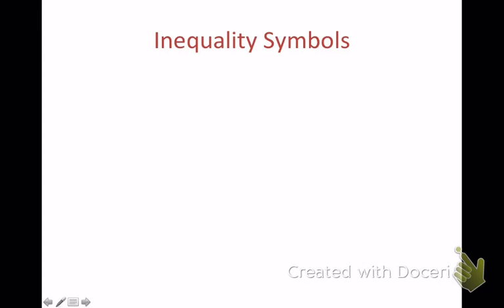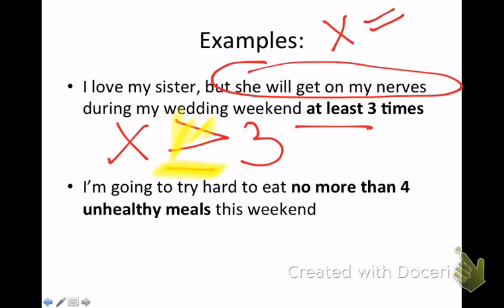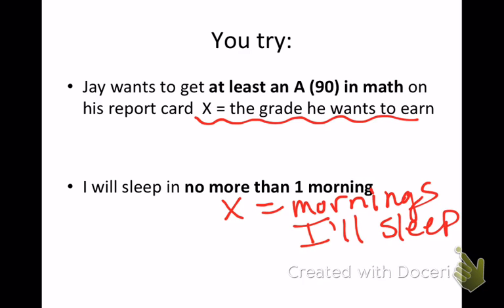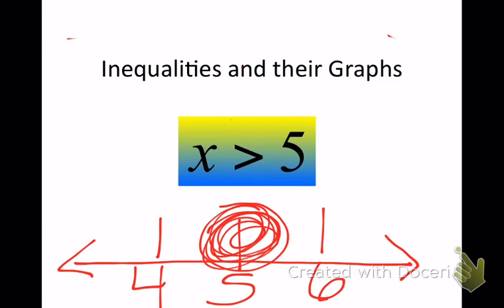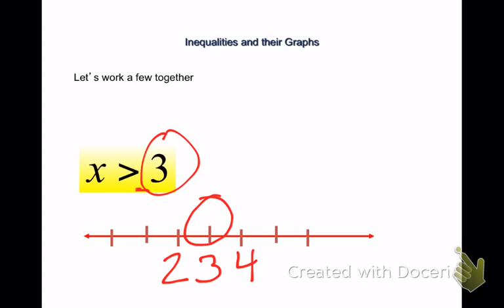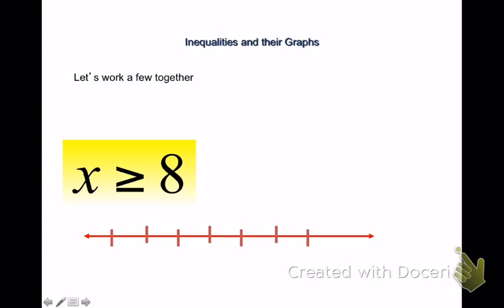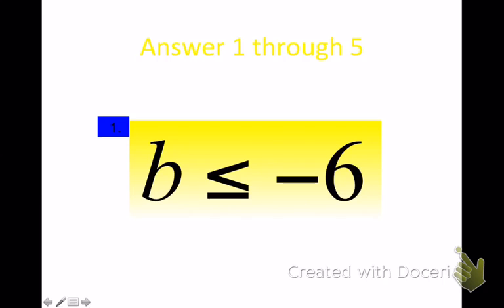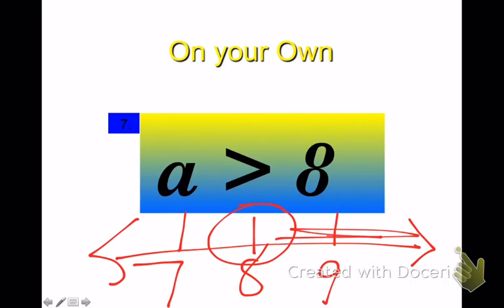Intro to inequalities